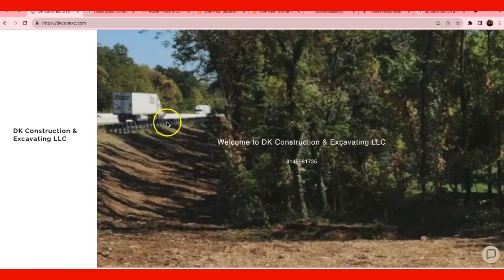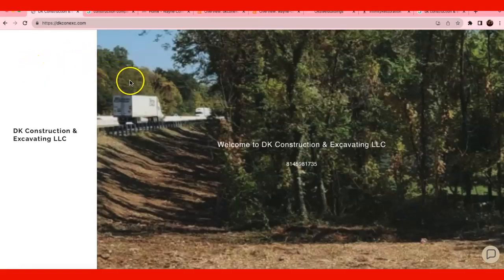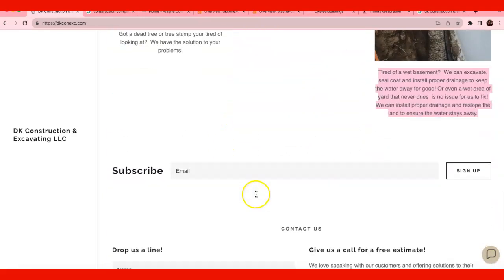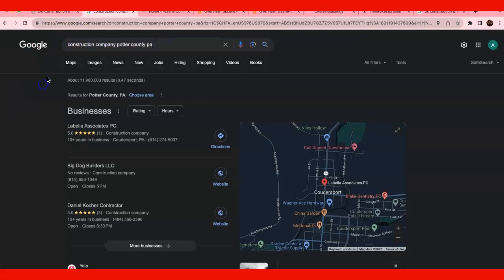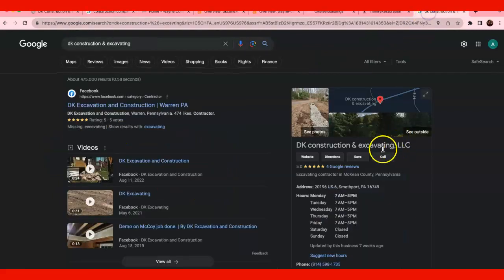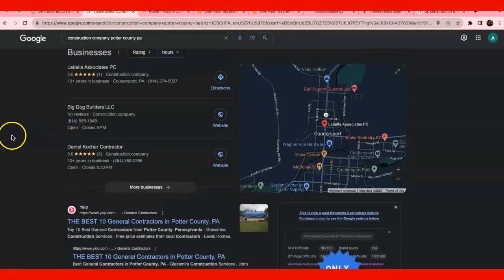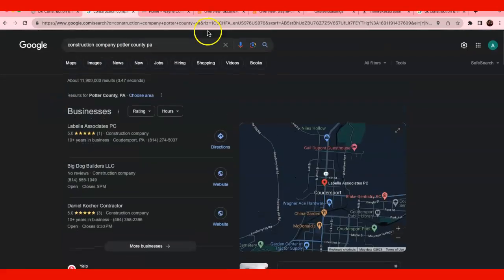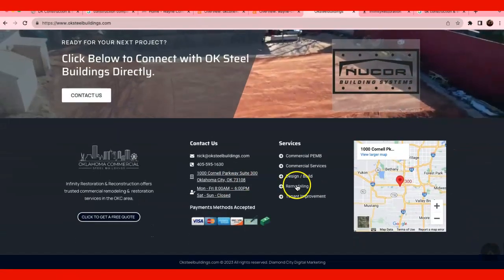DK Construction & Excavting LLC- Smethport PA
Showing DK Construction & Excavating llc located in Smethport PA how to get more business using their website online